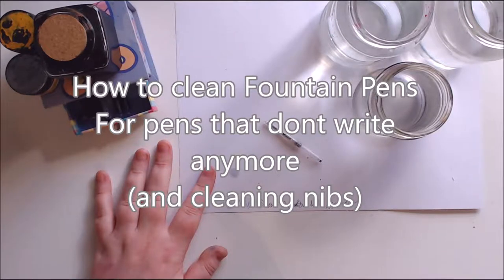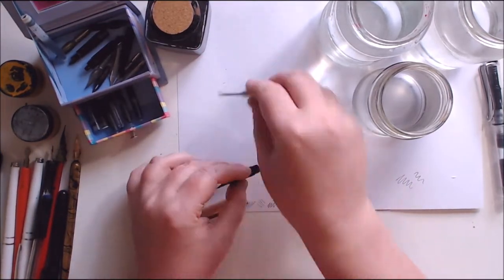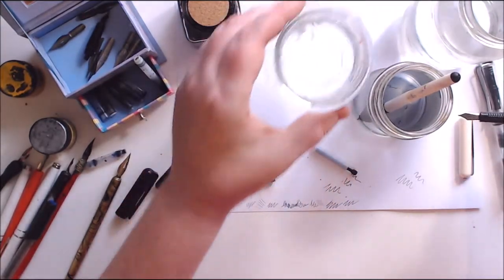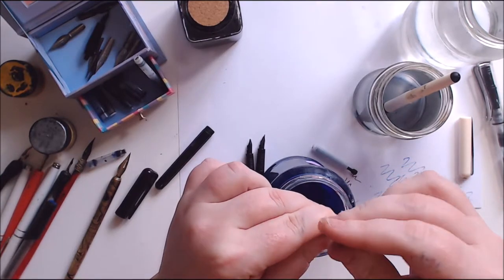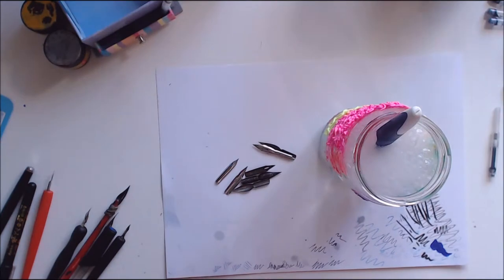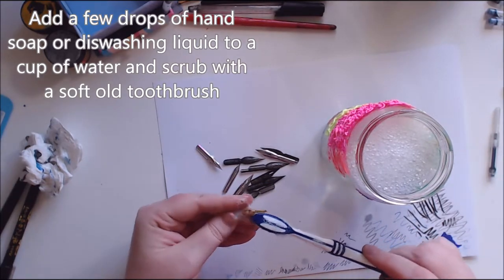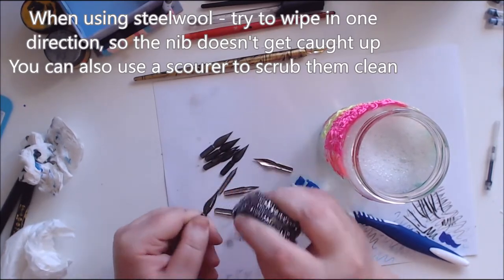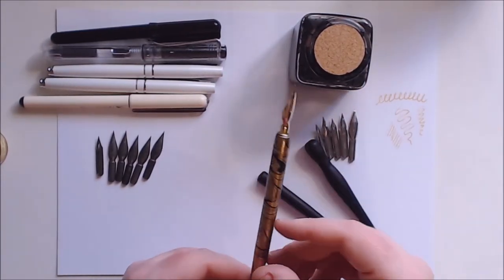How to easy clean fountain pens and nibs - Get your pen working again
This is an in-depth video on how to clean your fountain pens and nibs
Using simple household items, and easy to follow instructions and demonstrating how to clean your pen fast.

TRACK: Revival
ALBUM: Revival

Sunshine Art and Drawing